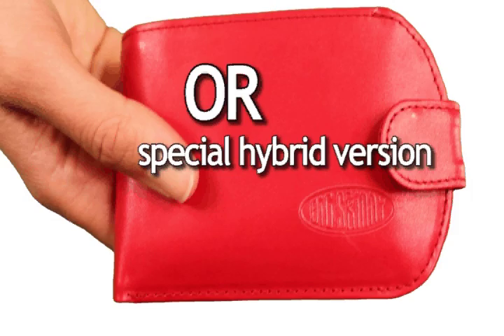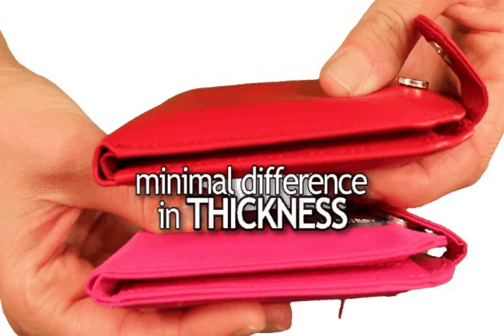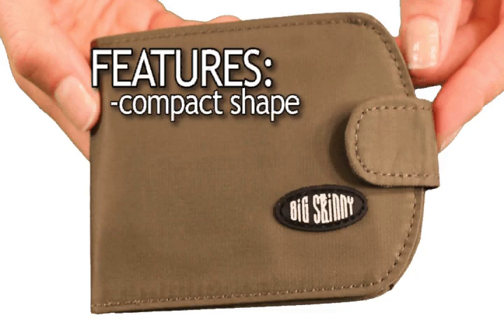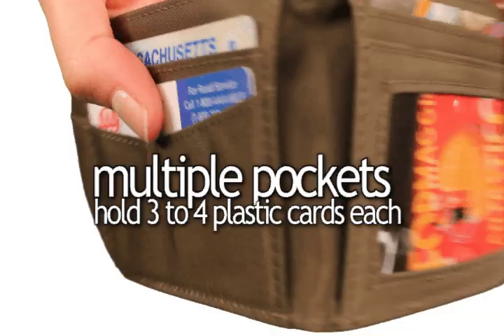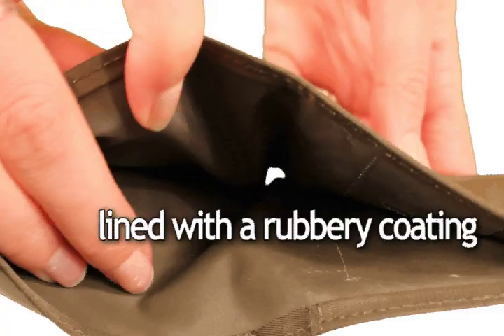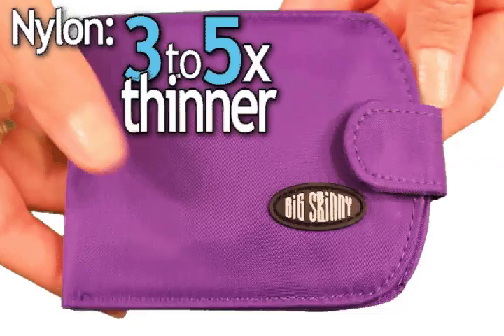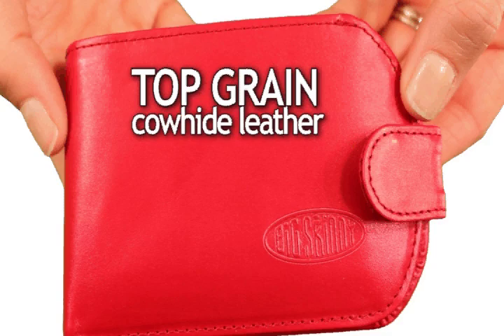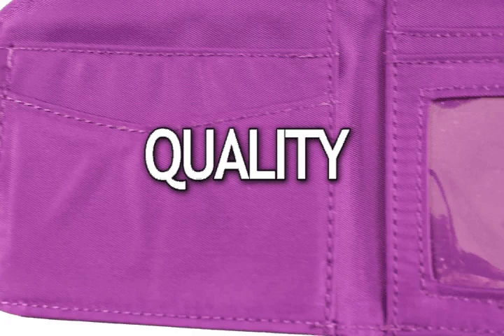Big Skinny Taxicat Bi-Fold Wallet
Inspired by the demanding pace & size constraints of big city living, this bi-fold wallet screams compact yet is fully functional. With a rounded end just like your favorite sparkling water bottle, this curviness makes it fit more comfortably in any size pocket. This thin bi-fold wallet features plenty of card pockets, a billfold area, snap enclosure, AND a neat little change compartment on the outside so it's easy to mete out coins for those pesky taxis, parking meters, soda machines, bubble gum dispensers and all those change-ridden conveniences of modern city life. Metal snap is created extra tight so it stays fit for a long time so unsnap gently and with support for the first month or so until it breaks in. Taxicat bi-fold wallet holds about 20-25 plastic cards, your hard-earned cash and coins.